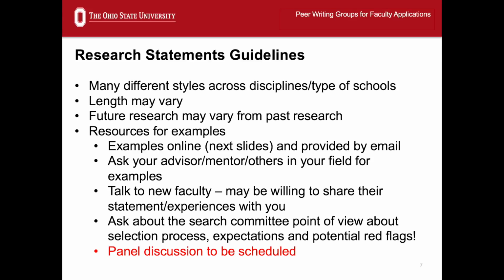Peer Writing Groups Tip 6